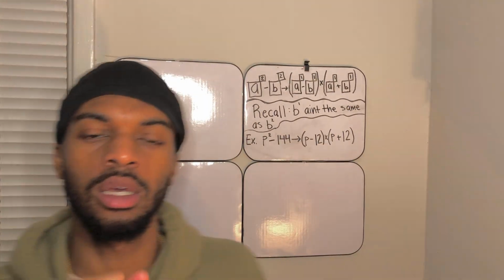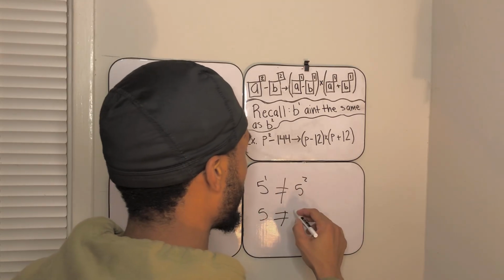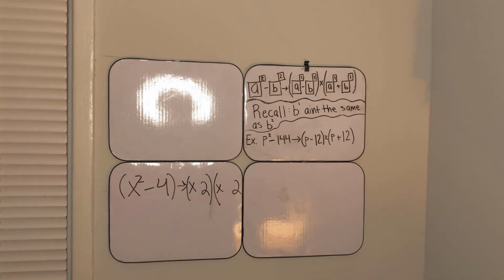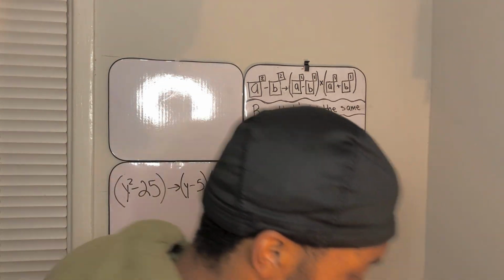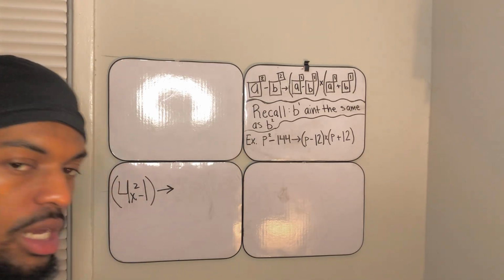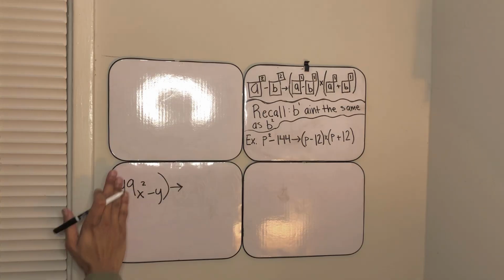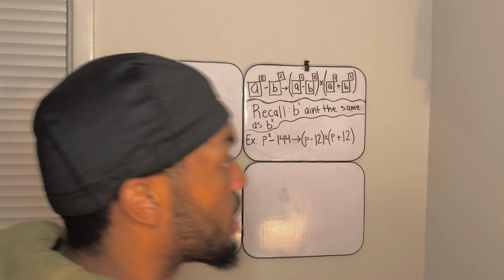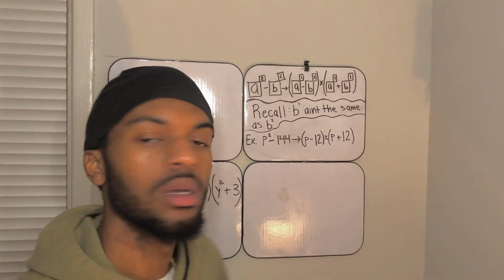Factoring, part 5: Difference of Two Squares || Algebra